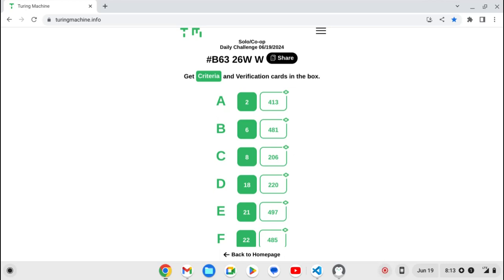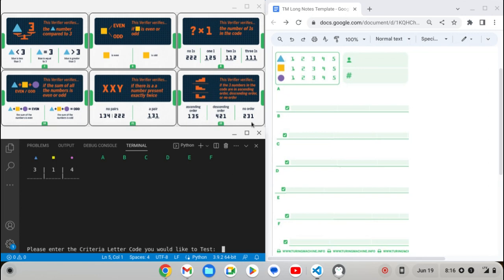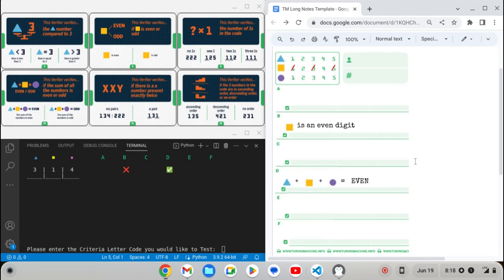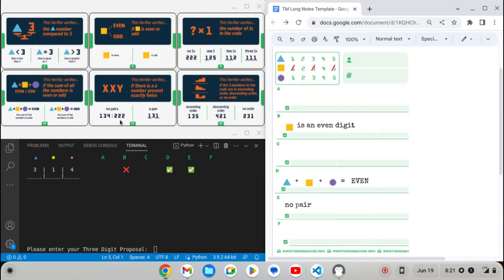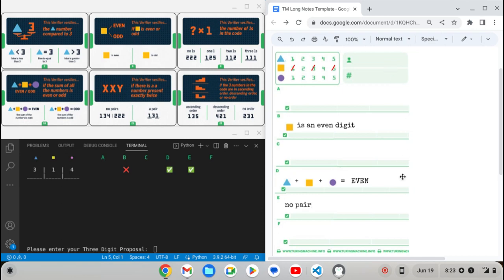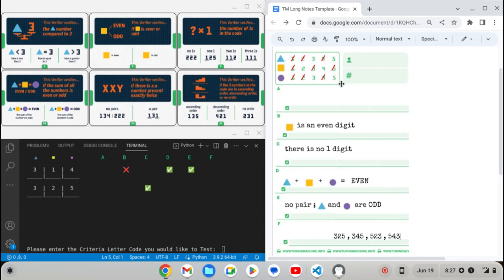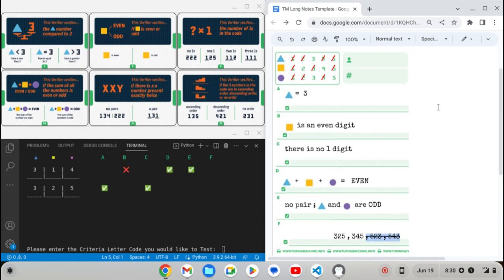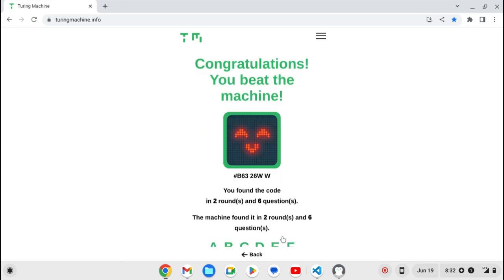Daily Turing Machine Puzzle on 19 June 2024 - Puzzle Id: B6326WW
00:00 Let's Begin
00:30 Review the Criteria Cards
03:02 Begin the 1st Proposal (it's always 314)
06:55 Thinking through to construct 2nd Proposal
09:21 a-ha moment
12:18 Begin 2nd Proposal
13:44 List remaining Solutions
17:24 Review and Verify Solution
18:28 Did we beat the Turing Machine?